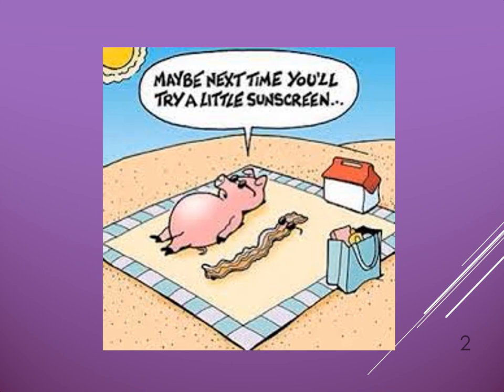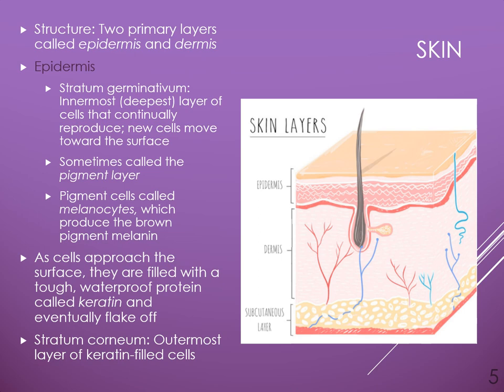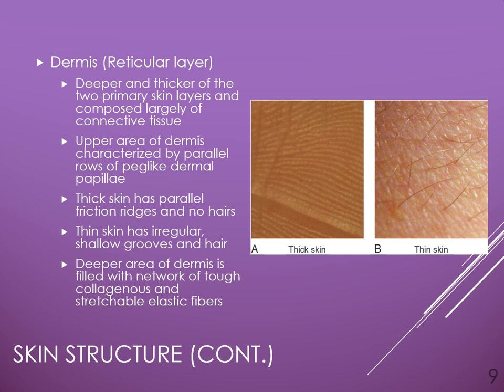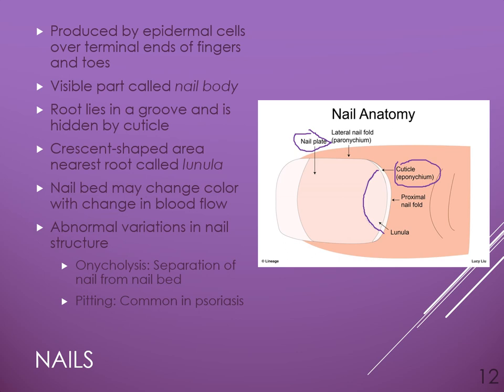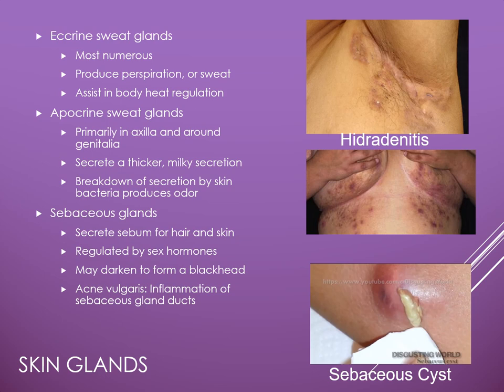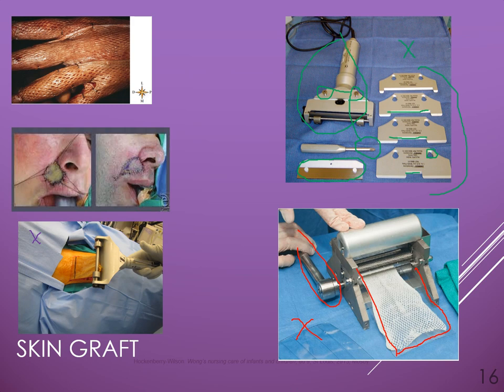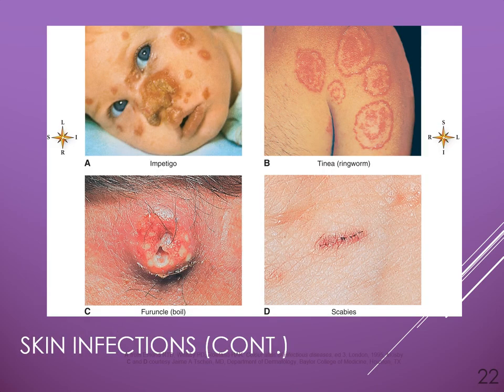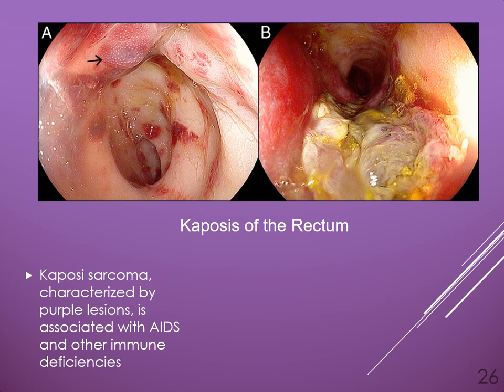CH7: Skin and Membranes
The Human Body in Health & Disease, CH7 recorded lecture